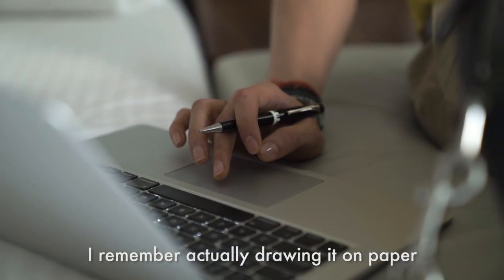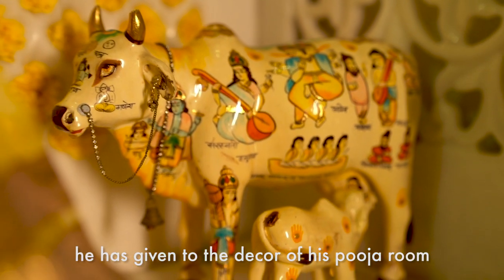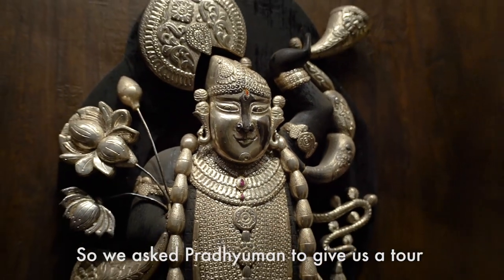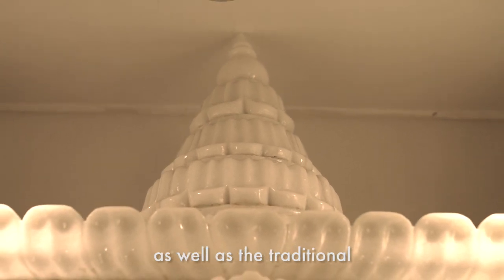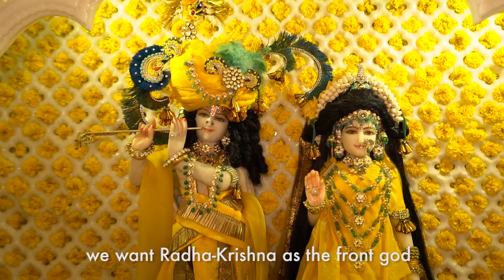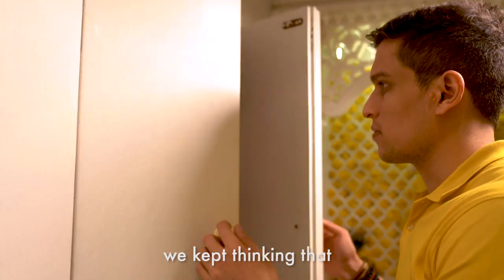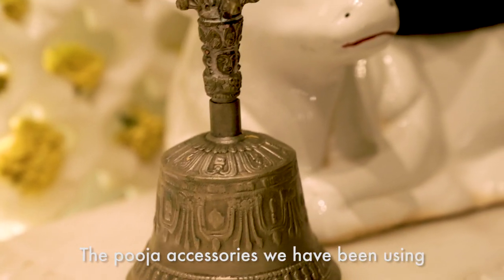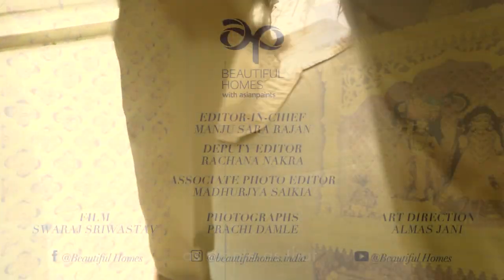Home Tour: Pradhyuman Maloo, of 'Indian Matchmaking', Gives Us A Tour Of His Mumbai Home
We first got introduced to Pradyuman Maloo last year on Netflix’s much talked about show 'Indian Matchmaking'. What interested us the most was his interest in interior design. And most specifically, the attention to detail he has given to the decor of his family’s pooja room. So, we asked Pradyuman to give us a tour of his pooja room at home where his family comes together every day. In a south Mumbai heritage building, this pooja room is designed to be the epicenter of the whole house. Made in white marble, the room is decorated with fresh flowers every morning, and accessories, like the diyas, thalis and bells are used which have an emotional value as they have been passed down through generations of the family.

Click the link here to read our full feature on Pradhyuman Maloo's home and the must-know details about his beautifully designed pooja room!